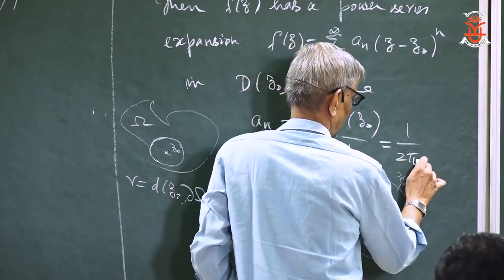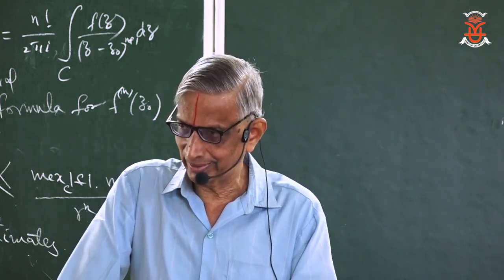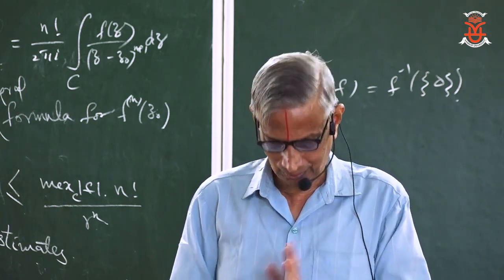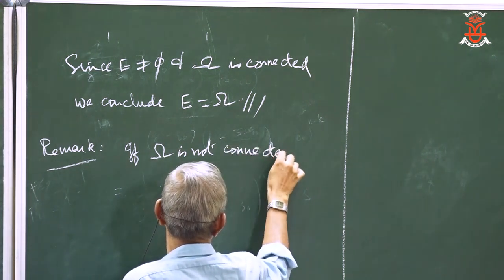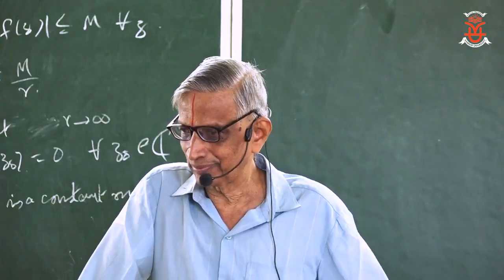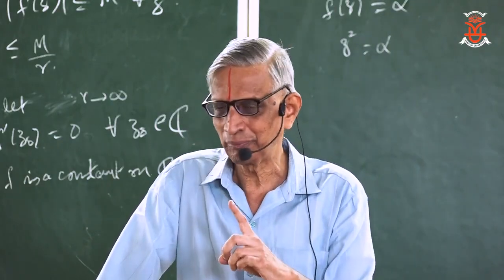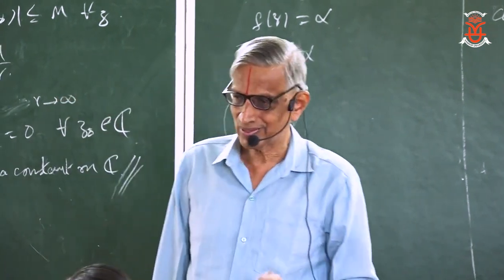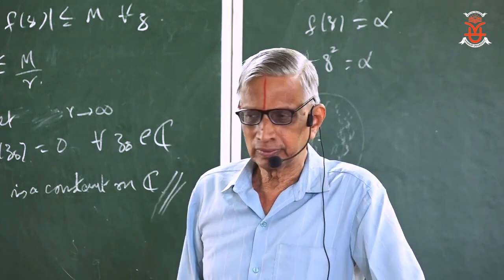Lecture 06, Complex Analysis, K Parthasarathy, Madras